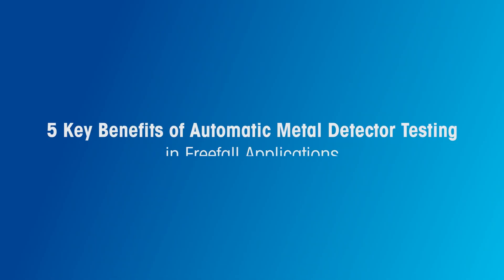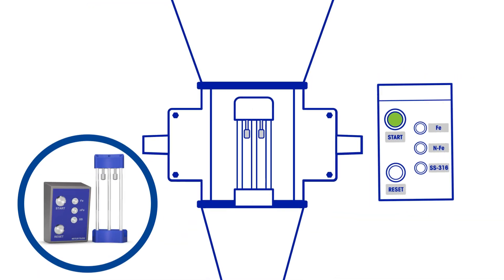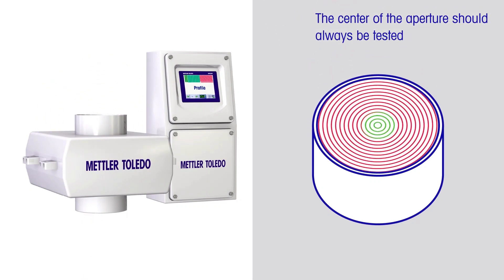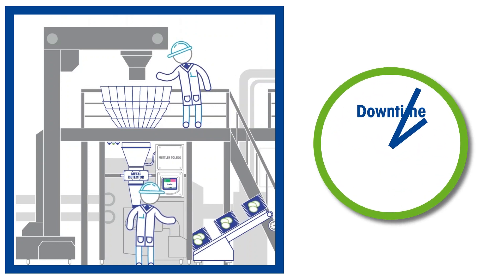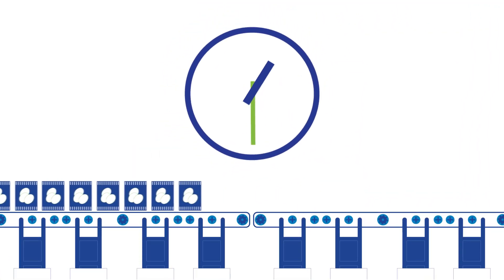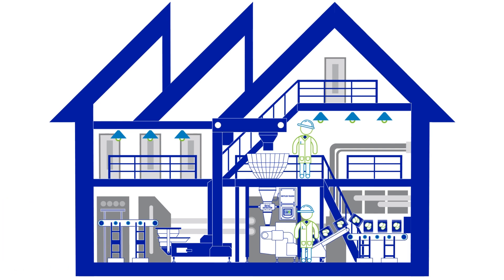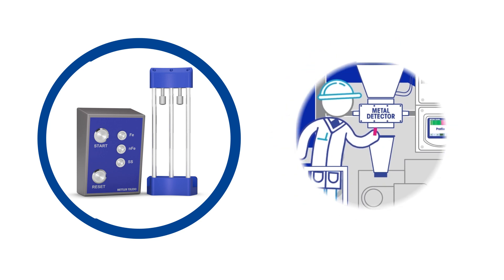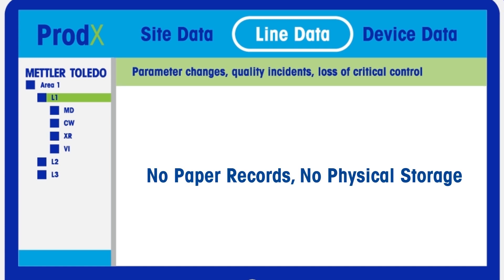5 Key Benefits to Automatic Metal Detector Testing in Freefall Applications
This video explains the 5 benefits of Automatic Test System, showing how to correctly test vertical metal detectors, including Throat (T-Series and ST-Series) metal detectors and Gravity Fall metal detection systems. Automatic Test System from METTLER TOLEDO can help ease the burden of testing. It can improve the accuracy of performance monitoring tests and reduce the time it takes to carry them out. It is ideally suited to those customers in snack food, bakery and confectionery applications, as well as pharmaceutical customers inspecting powders and tablets.